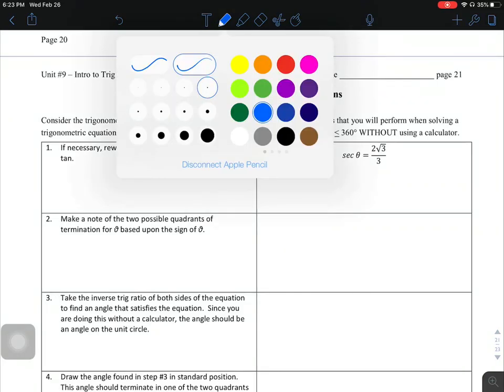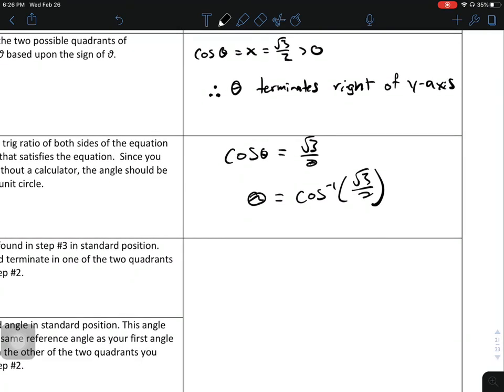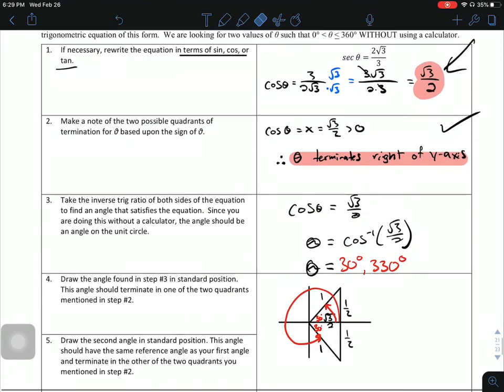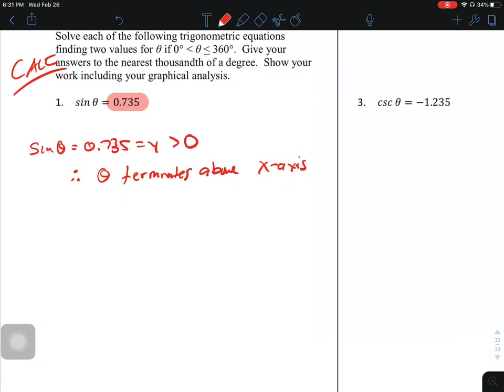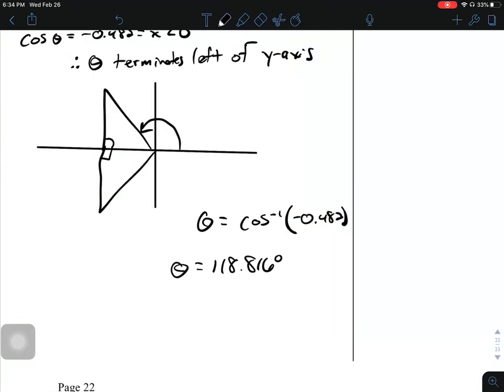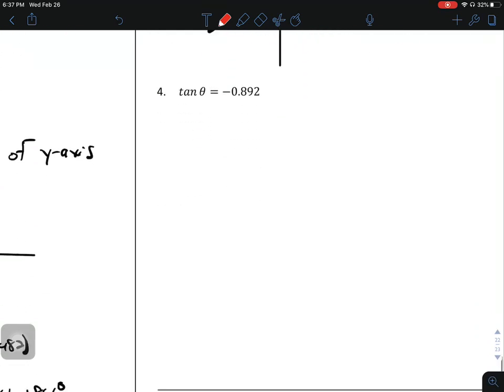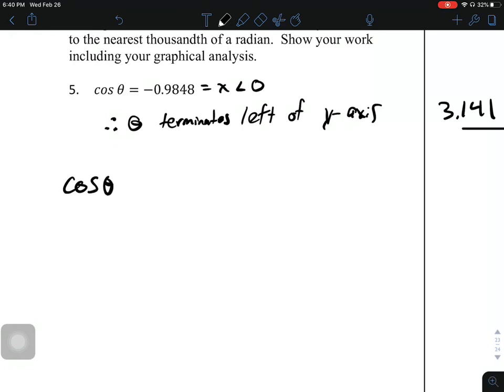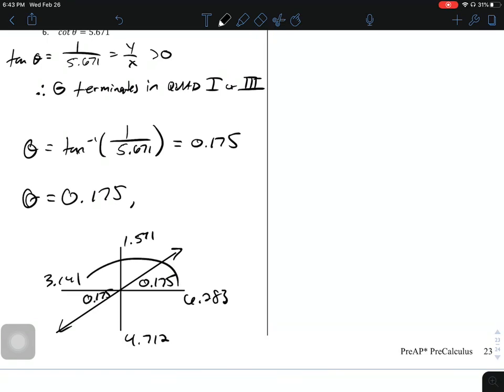PreAP Pre-Calculus Notes 9.5 Solving Trig Functions